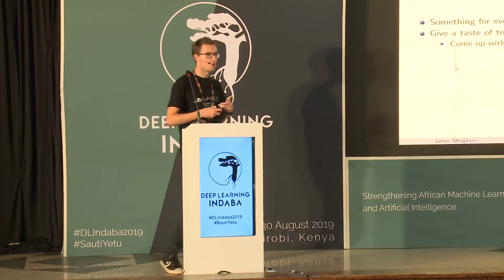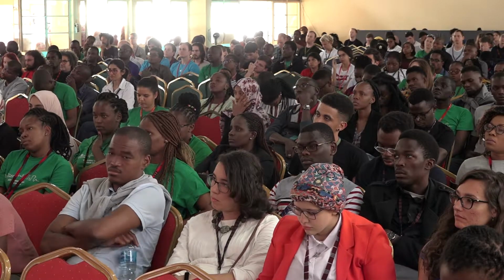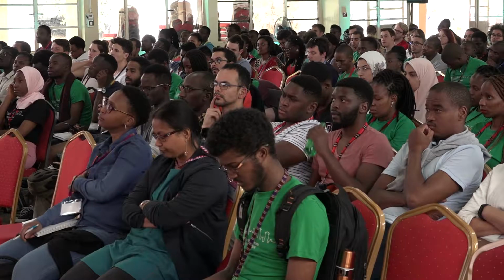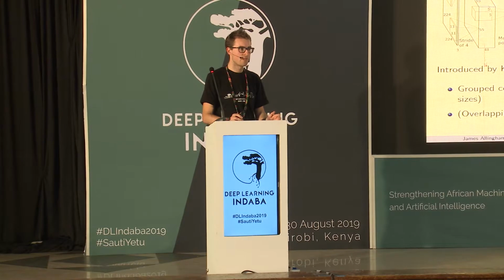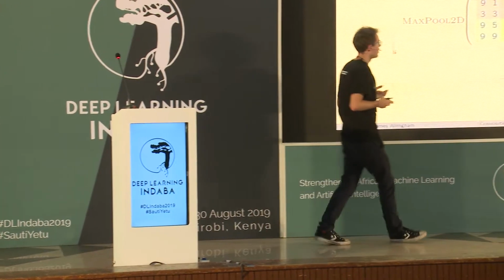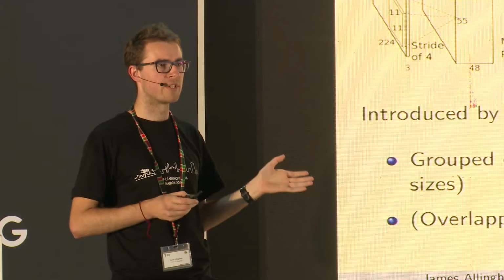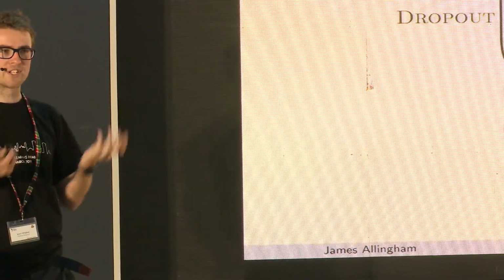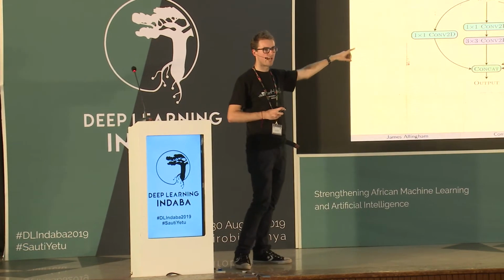Parallel Day 2: Convolutional Models - James Allingham (University of Cambridge)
Convolutional Models